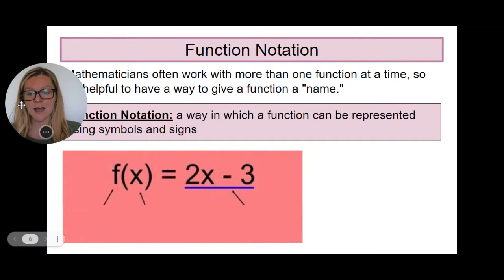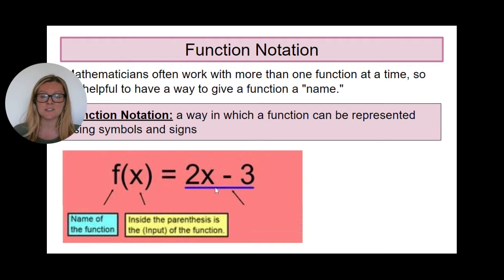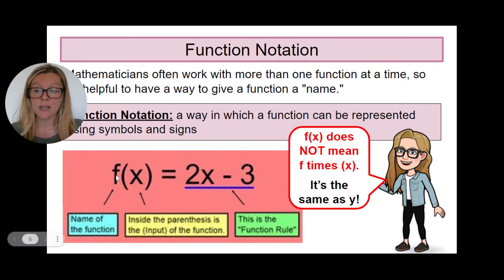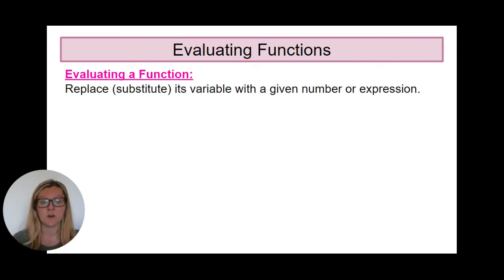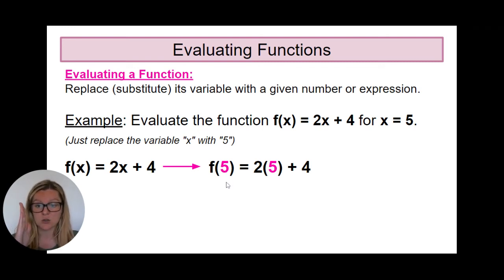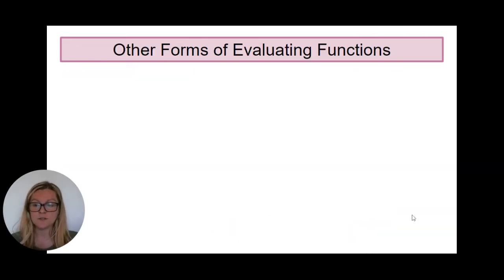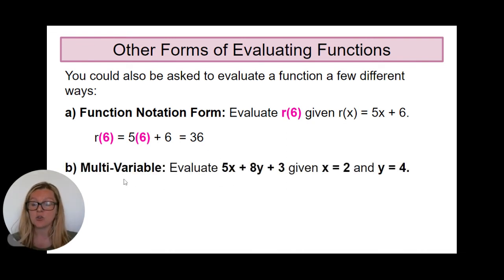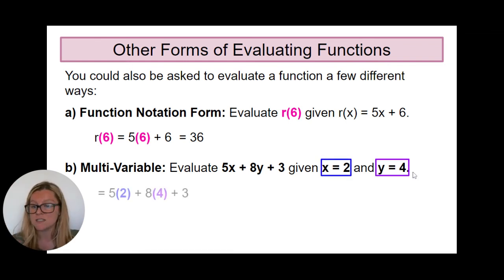1.2B - Evaluating Functions